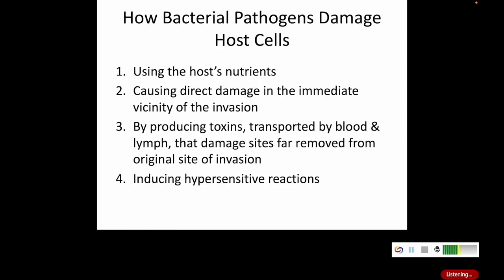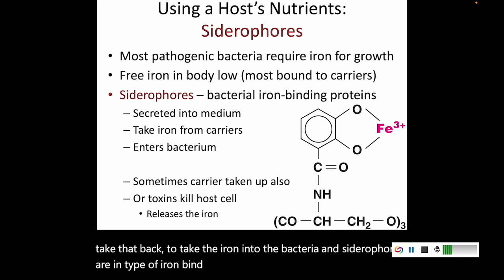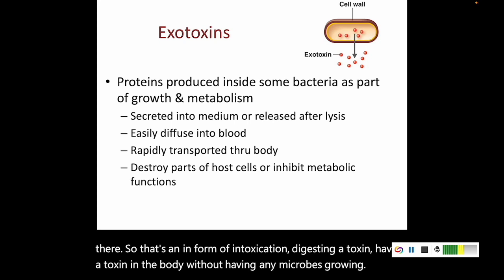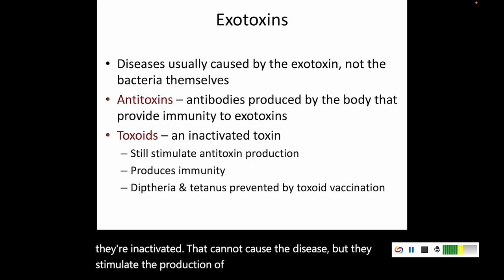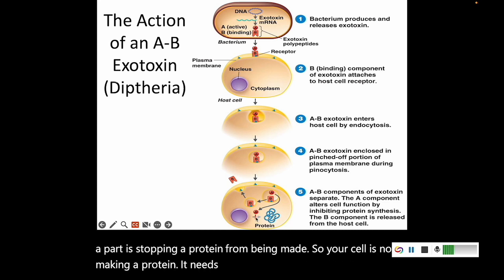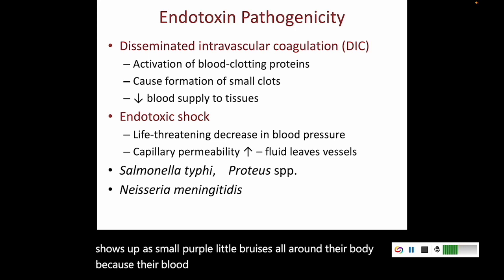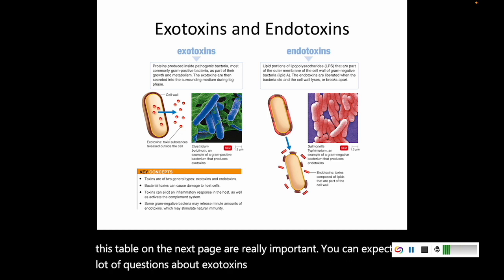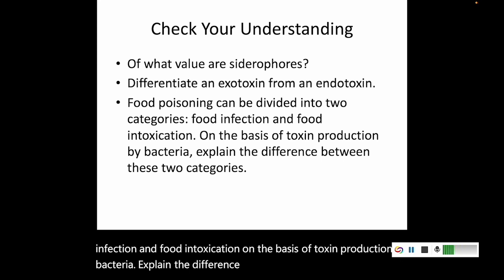15.2 Bacterial Pathogenicity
We will explore many ways that bacterial infection can cause harm. We will discuss how bacteria use siderophores to aid in bacterial growth (while also harming host cells). We introduce various methods that the mere presence of a bacteria can directly damage host tissues. Most of our focus will be spent on bacterial toxins, comparing exotoxins and endotoxins.